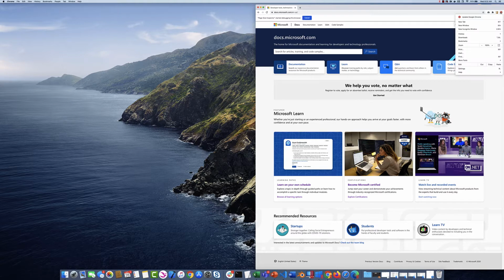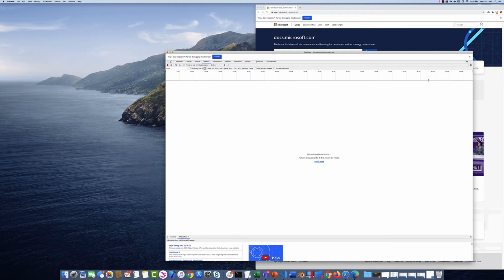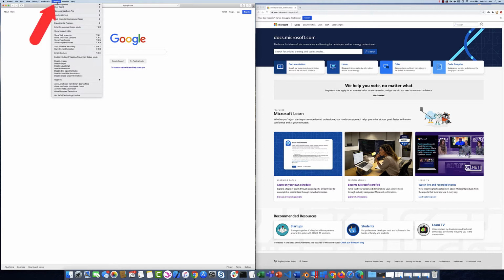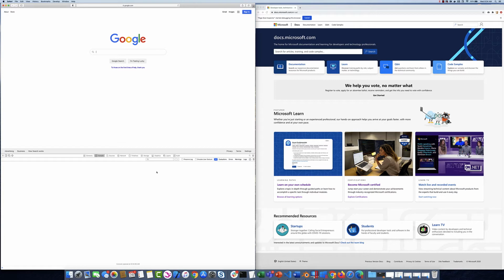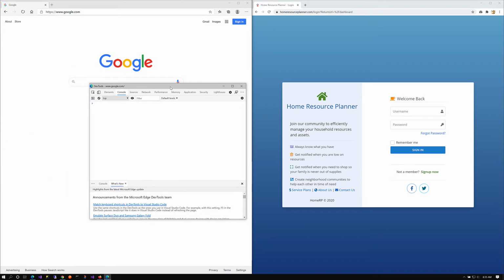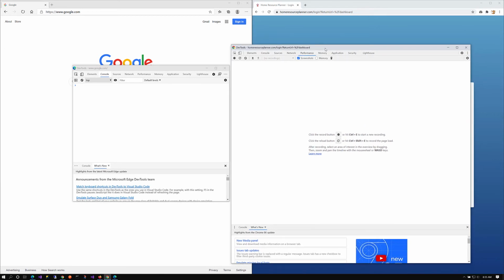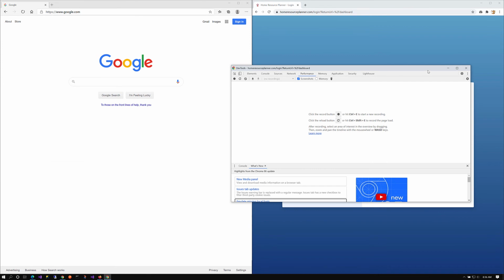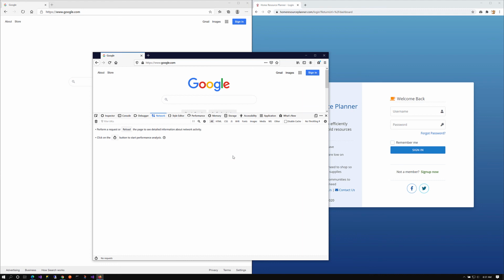Web Application Client side Performance Measurement - Developer Tools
When measuring client side performance, it is important to know what tools are available in your browser of choice. This tutorial shows where to find the Developer Tools in Chrome, Edge, Safari and Firefox.